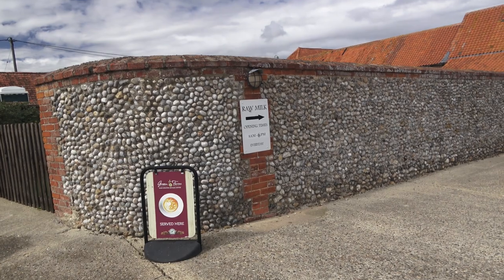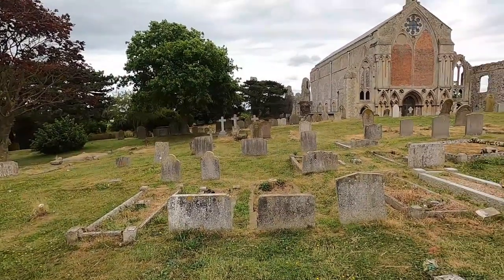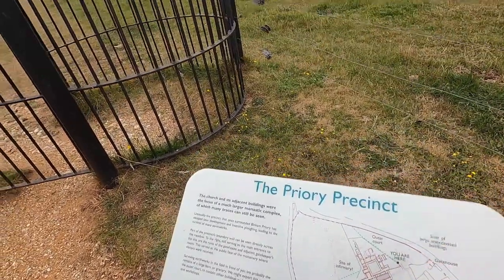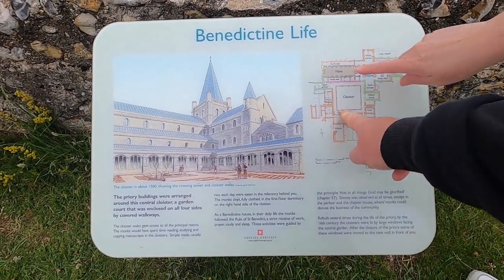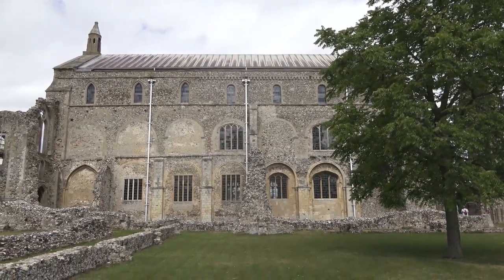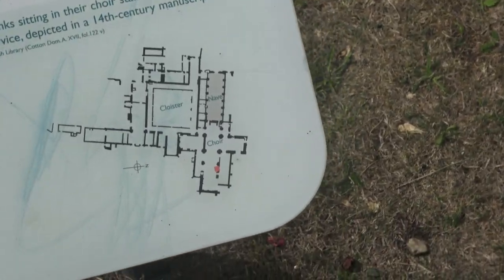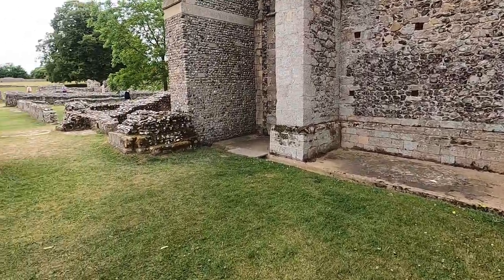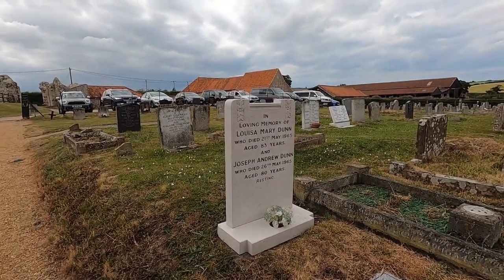Binham Priory in Norfolk UK - Exploring what remains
Exploring the remains of Binham Priory in Norfolk UK.

Binham Priory, home to Benedictine monks for over 400 years, with 14 monks at its peak in 1320, dropping to 11 in 1381 and just 6 in the 1530’s.

It was founded in 1091 by the Norman baron Peter des Valoines, on land given by his uncle, William the Conqueror.

The construction spanned around 150 years. The buildings developed throughout the medieval period.

The monastery was closed in 1539 as part of the Suppression of the Monasteries under Henry VIII.
The seven western bays of the nave were sealed off from the rest, with its striking 13th-century west front, remains in use as as Binham’s parish church, which with the support of the local community has survived to the present day.

It is now known as The Priory Church of St Mary and the Holy Cross